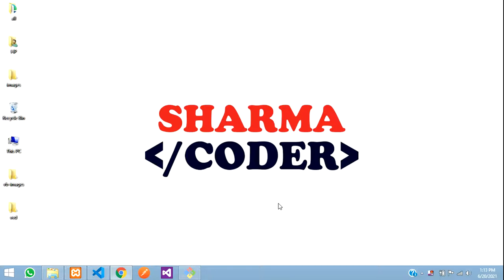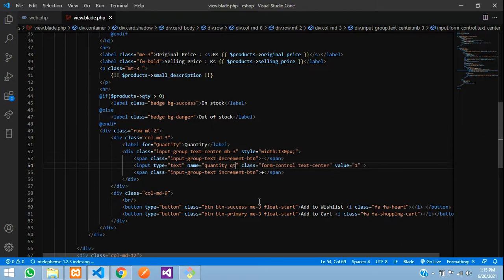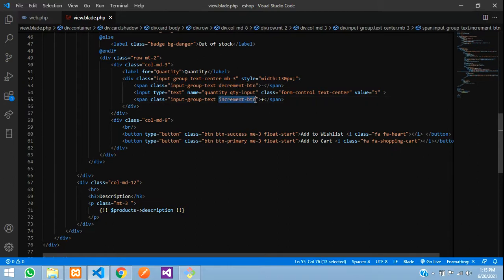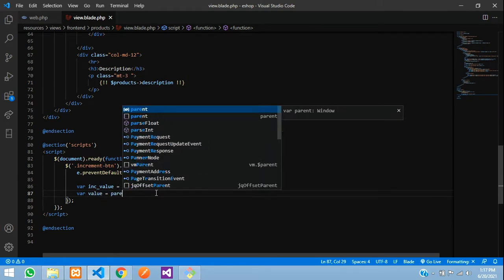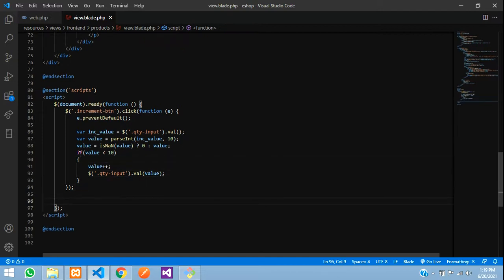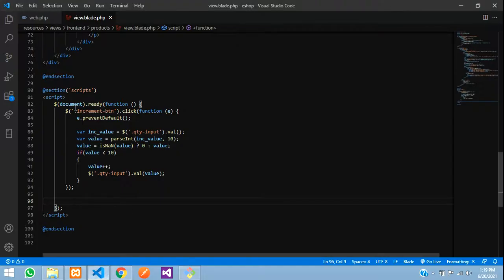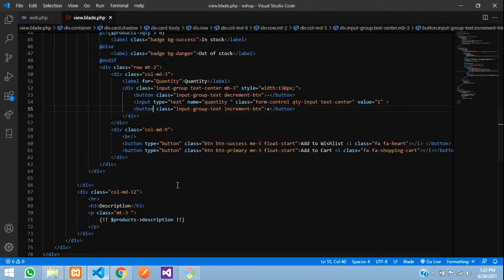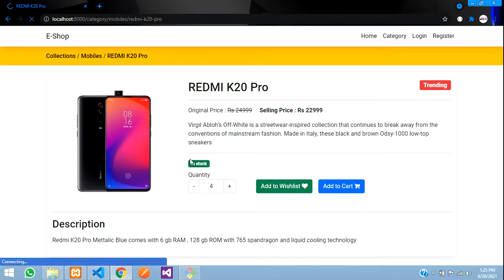Laravel 8 E-com Part-21: How to make product quantity increment or decrement in laravel using jquery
In this video, you will learn how to make the increment or decrement feature for product quantity in laravel ecommerce using jquery.